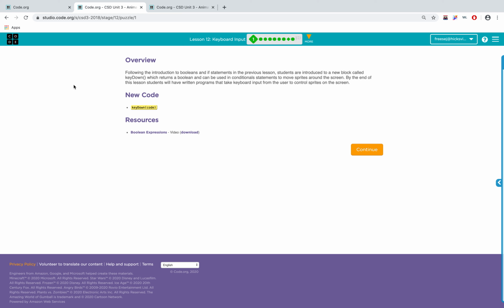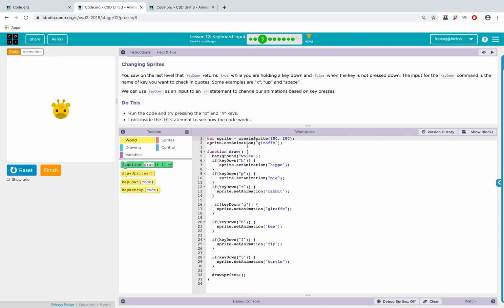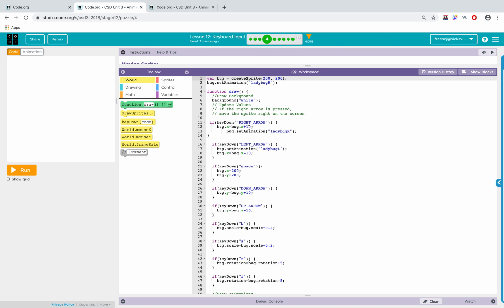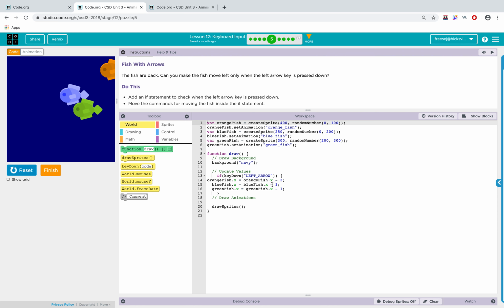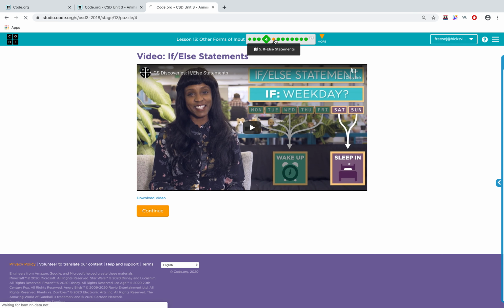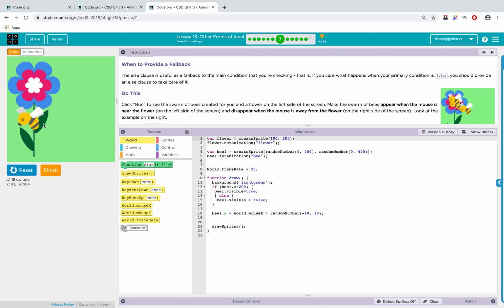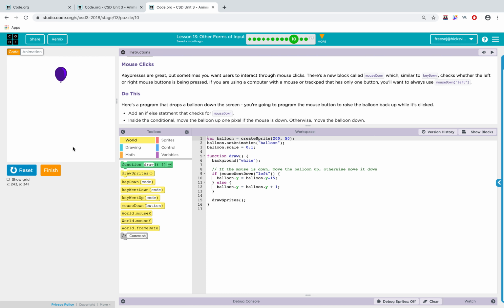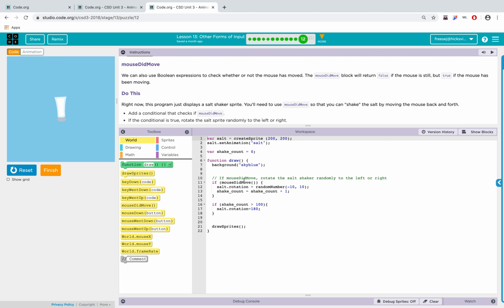8th Grade Computers - Lesson 12 & 13 Screencast